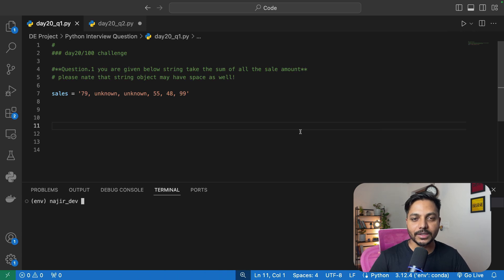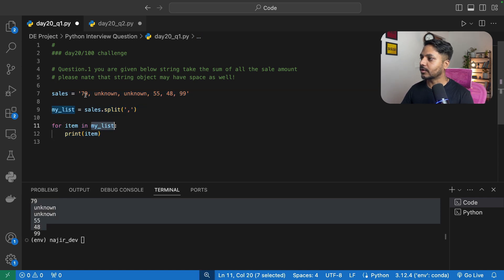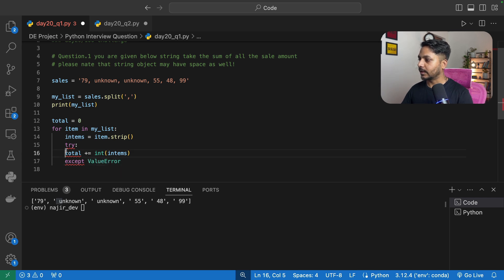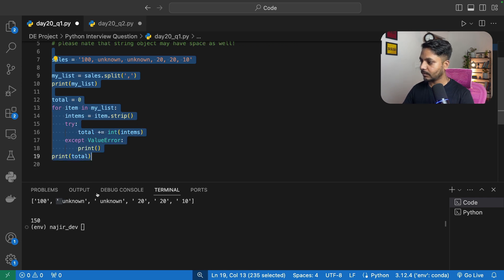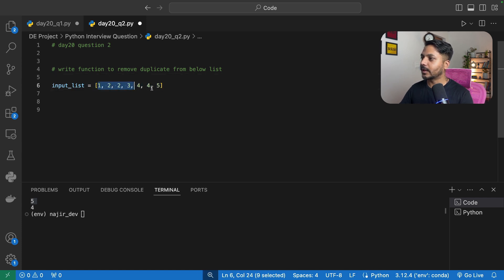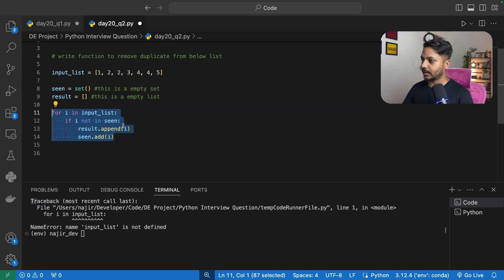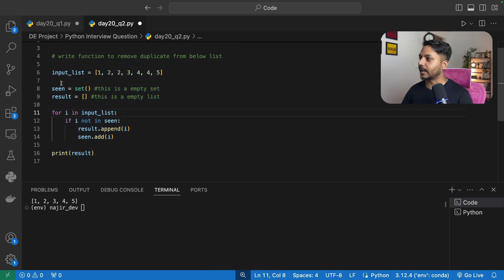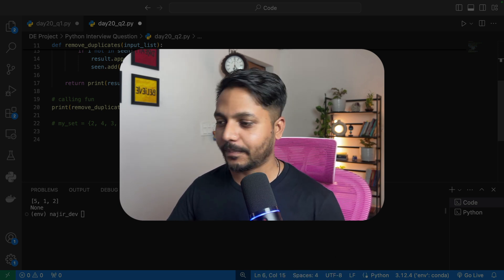#20/100 | Python Interview Questions + Tutorials ! Data Analyst | Lag Lead | List Pandas Numpy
Welcome to Day 19 of my 100 Days Challenge! Today, we're diving into Spotify SQL interview questions to help you ace your next tech interview.

Your support helps us create more valuable content for you.